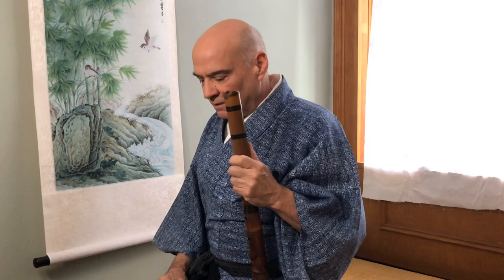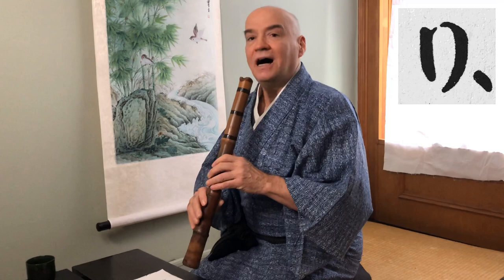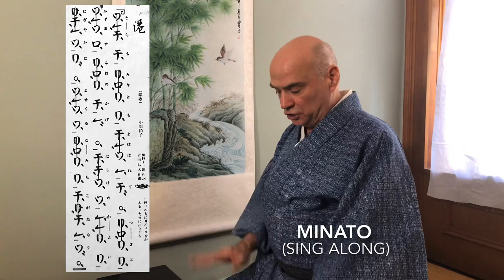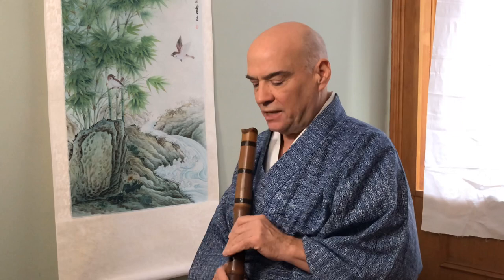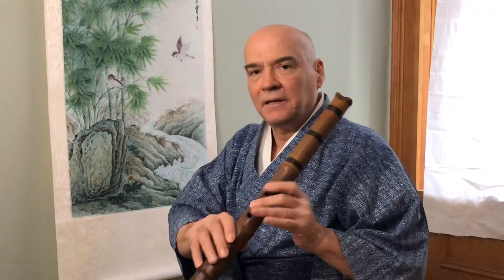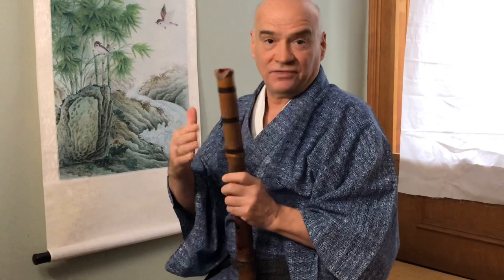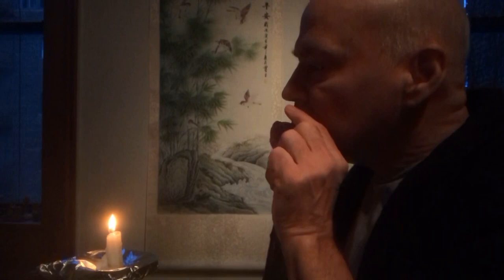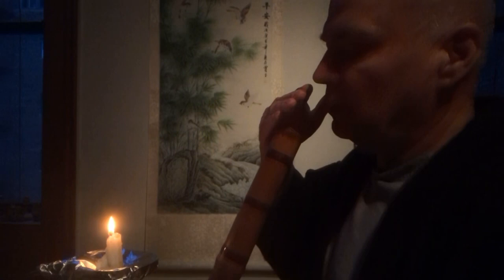Traditional Shakuhachi Lesson 4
Four Japanese children’s songs are taught in this lesson. Suggestions on how to play high octave notes are demonstrated. Each song is sung before being played on the flute.

The blowing angle is looked at in detail so it can be used effectively to alter the pitch along  with partially covering holes.

This is the fourth lesson in the series. Fingering charts and an explanation about reading vertical Kinko Shakuhachi notation can be found in lessons one, two and three.